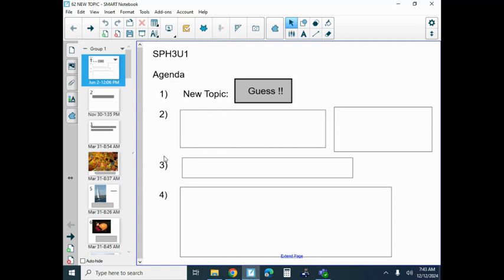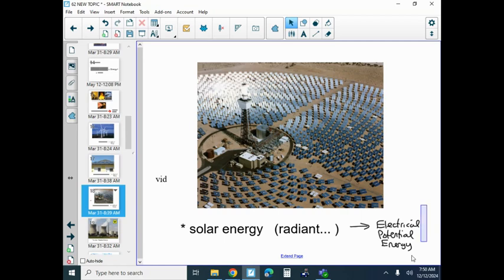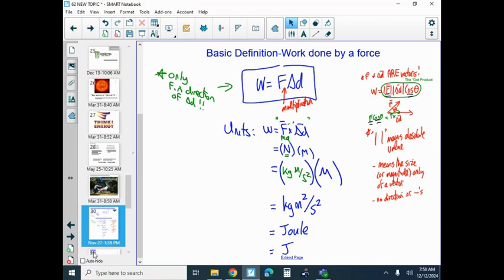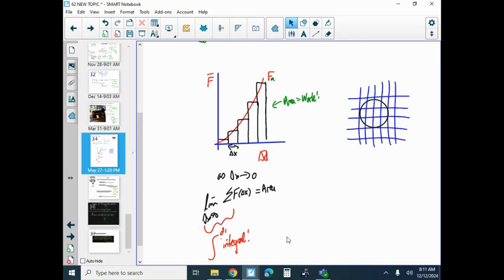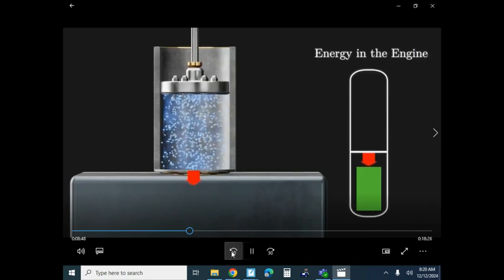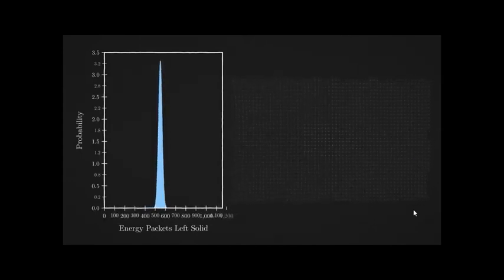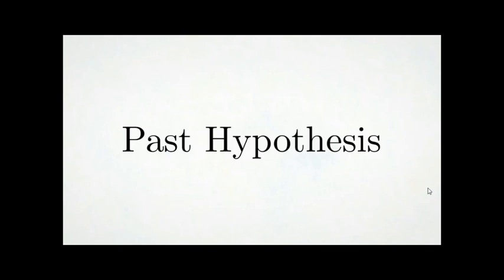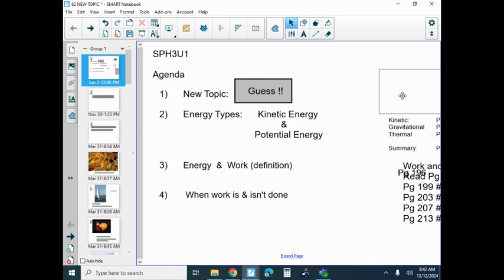62 NEW TOPIC